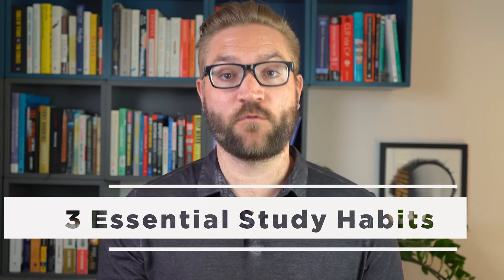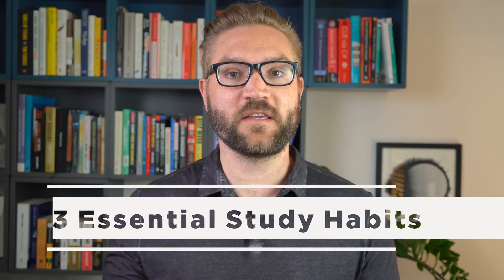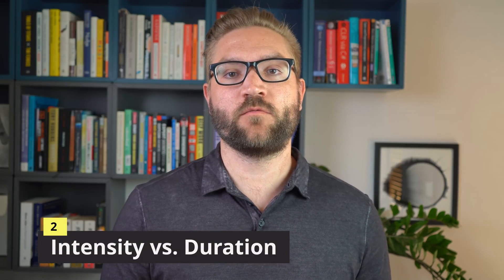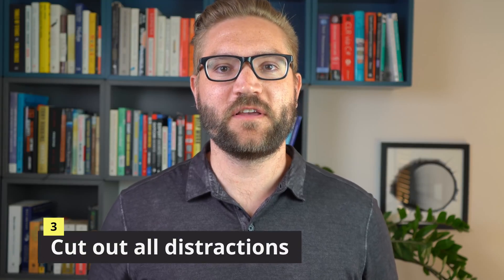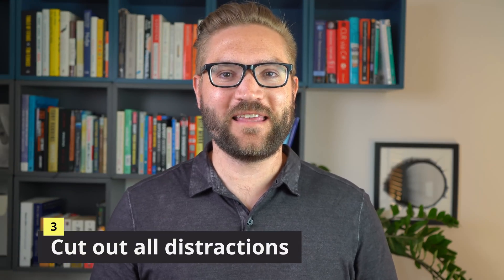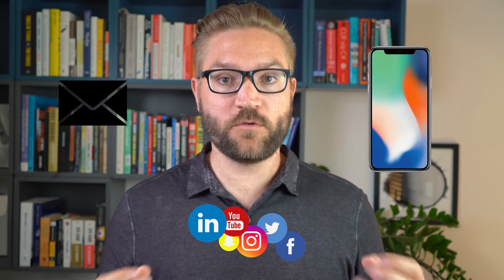3 Essential Study Habits for Self-Taught Programmers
Excellent study habits are the foundation of a programmer's skillset.  In this video I talk about 3 essential study habits for self-taught programmers.

📄 *** DOWNLOAD MY FREE STUDY MANUAL ***
To download my FREE Self-Taught Programmer Study Manual PDF go